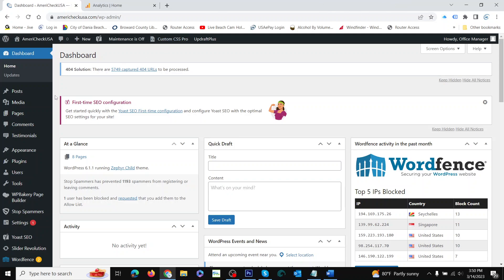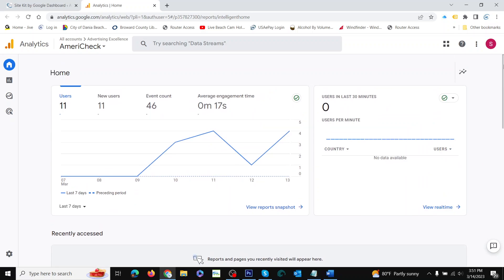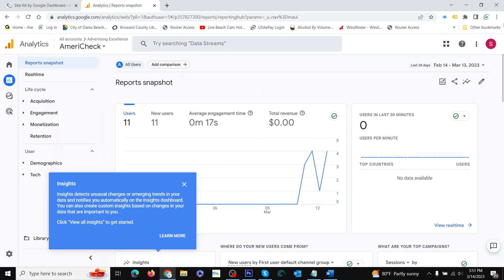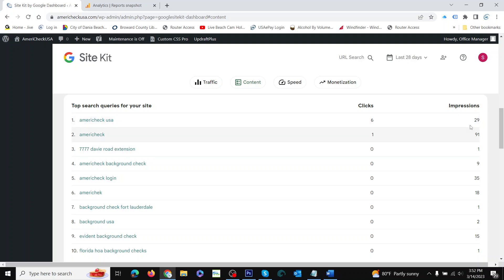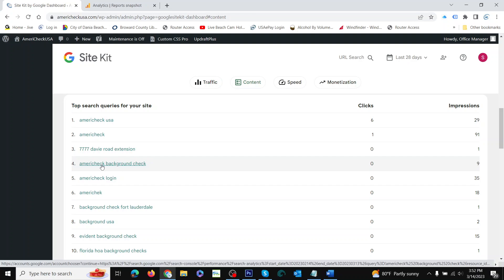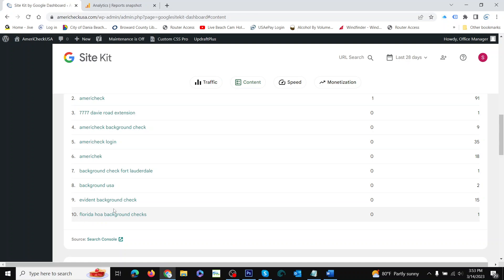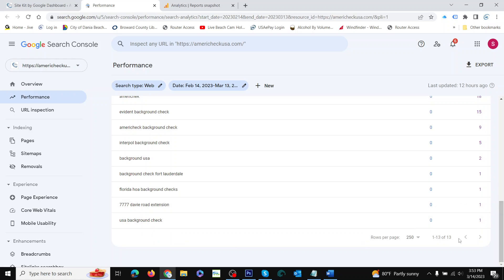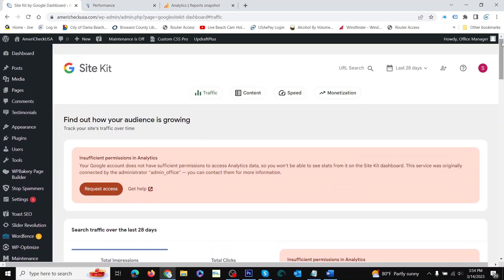The Difference Between Google Site Kit and Google Analytics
In this video you'll learn the difference between Google Site Kit and Google Analytics. In reality Google Site Kit is an abbreviated version of Google Analytics. The good part of Google Site Kit is that it's right there in the admin of your WordPress website.